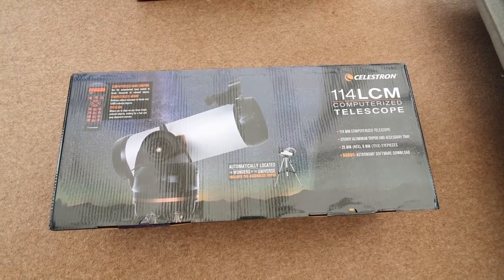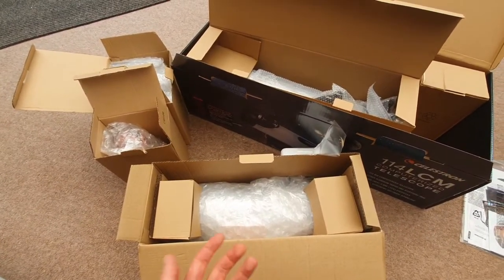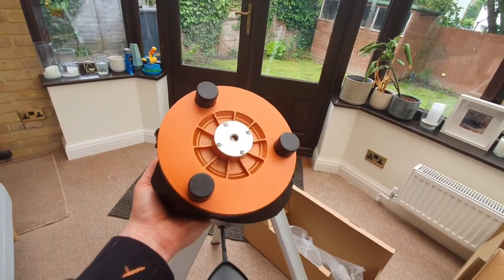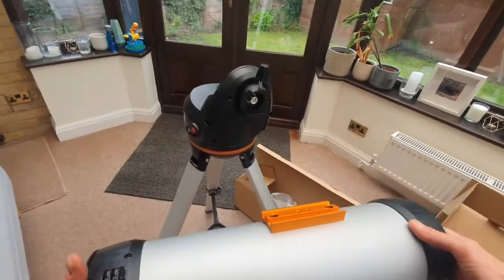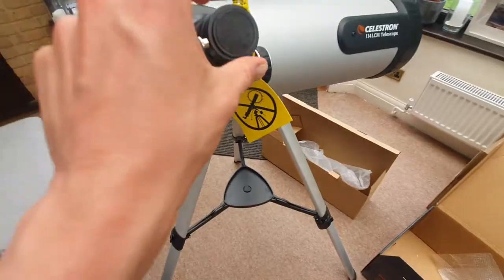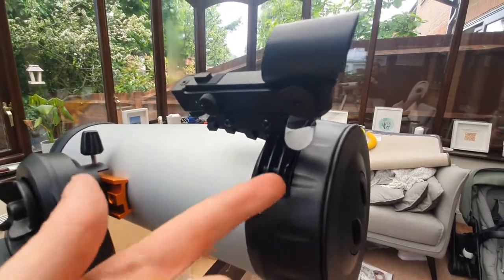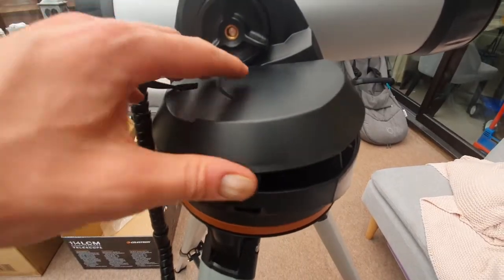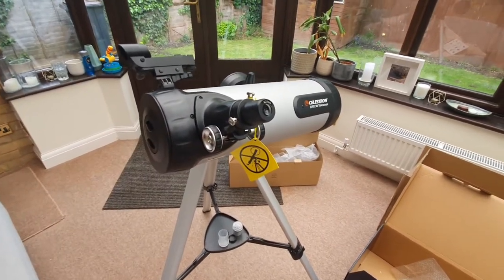How To Set Up The Celestron 114LCM Computerized Telescope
In this video, I walk you through the assembly of the Celestron 114LCM Computerized Telescope.